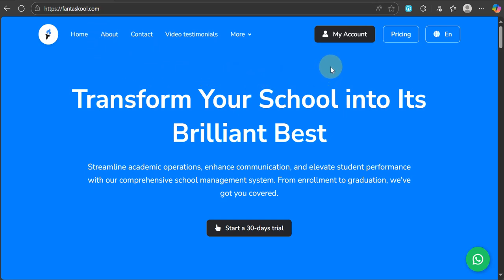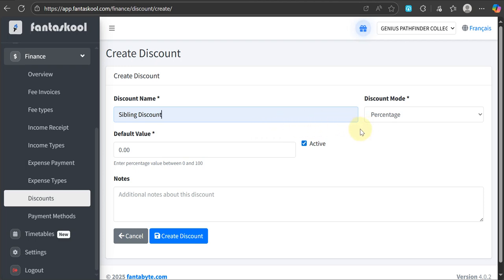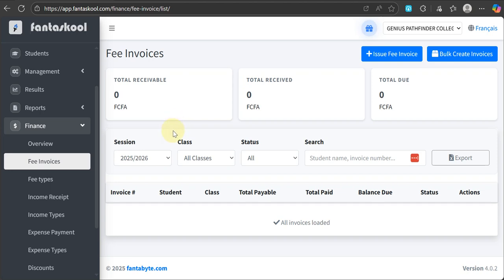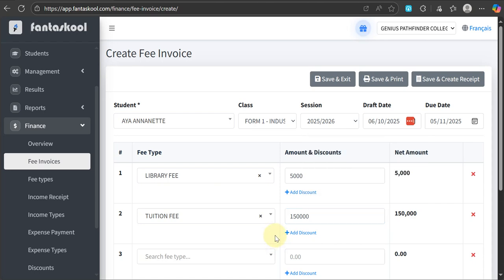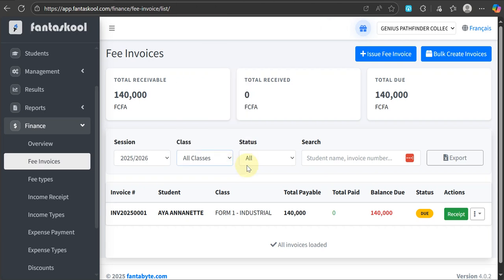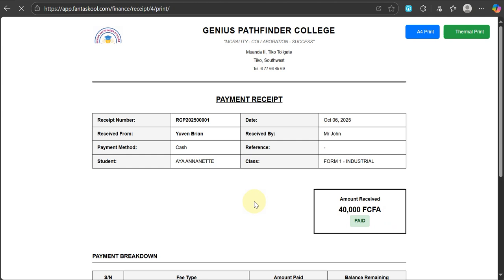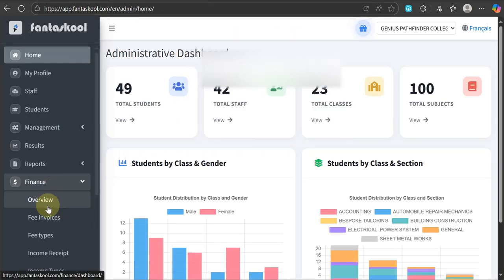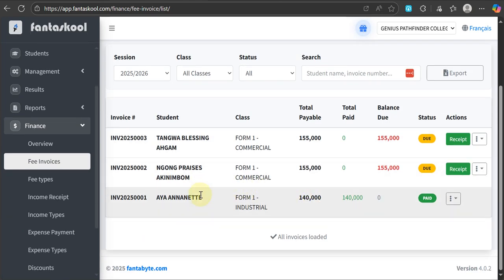Fantaskool - Full Guide To School Fees Management In Fantaskool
In this comprehensive guide, we'll walk you through everything you need to know about managing school finances, from setting up payment methods to processing student fee payments and generating professional receipts.

🎯 What You'll Learn:
Payment Methods Setup (00:58)
• Configure cash, bank accounts, mobile money & electronic payment options
• Set up multiple bank accounts for different transaction types
• Manage payment method details and account information

Discount Management (02:34)
• Create percentage and fixed-amount discounts
• Set up sibling discounts, early payment discounts & new student offers
• Apply flexible discount rules to different fee categories

Fee Types Configuration (04:40)
• Define tuition fees, library fees, transport fees & other charges
• Set class-specific fees and amounts
• Configure fee applicability across different grade levels

Fee Invoice Creation (06:39)
• Issue individual student invoices with detailed breakdowns
• Apply discounts directly to specific fees
• Customize fee amounts for different classes and students

Payment Processing & Receipts (14:13)
• Record partial and full payments from parents
• Use "Pay All" and "Auto Split" features for efficient processing
• Generate professional receipts with school branding
• Print on A4 or thermal receipt printers

Bulk Invoice Processing (20:12)
• Create invoices for entire classes simultaneously
• Select specific students or sections
• Streamline invoice generation for multiple students

🔧 Perfect For:
✅ School administrators managing student fees
✅ Bursars processing daily payments
✅ Finance staff setting up school payment systems
✅ Educational institutions transitioning to digital fee management

📊 Key Benefits:
• Reduce manual paperwork and calculation errors
• Professional invoice and receipt generation
• Real-time tracking of payments and outstanding balances
• Flexible discount and payment plan options
• Comprehensive financial reporting and filtering
🚀 Getting Started:
to set up your school's finance management system today!

⏰ Timestamps:
00:00 - Introduction & Login Process
00:58 - Payment Methods Setup
02:34 - Creating & Managing Discounts
04:40 - Defining Fee Types
06:39 - Creating Individual Fee Invoices
14:13 - Processing Payments & Receipts
20:12 - Bulk Invoice Creation

💬 Questions? Comments?
Drop your questions in the comments below! We love hearing from school administrators about their specific needs and creating tutorials based on your feedback.
• Student Management Systems
• Academic Result Processing
• Timetable Generation
• Parent Portal Features

• "Student Registration & Management in Fantaskool"
• "Academic Results & Report Cards Tutorial"
• "Parent Portal: How Parents Can Track Student Progress"